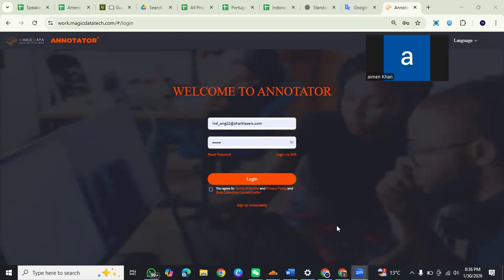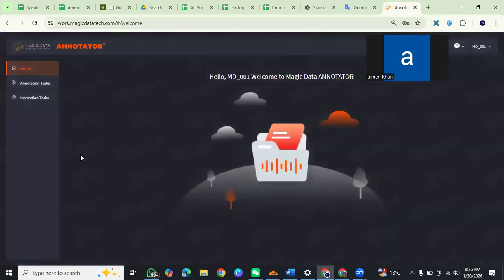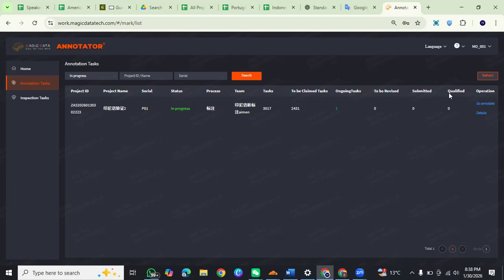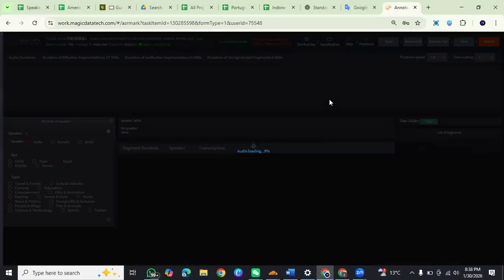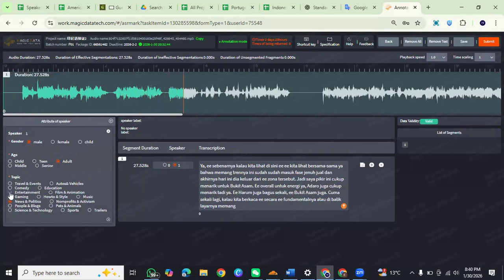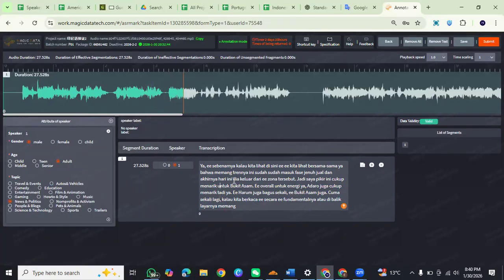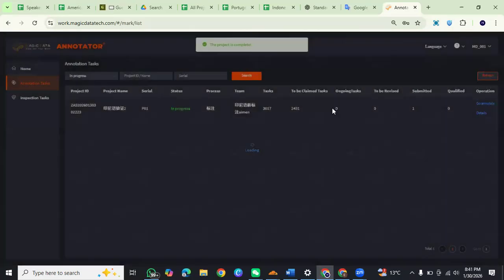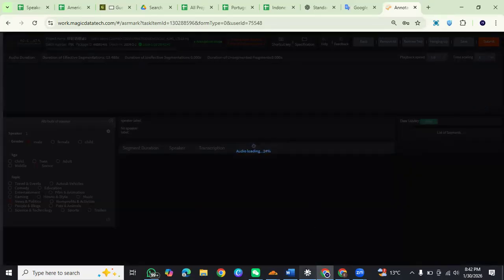Indonesian Magic Data